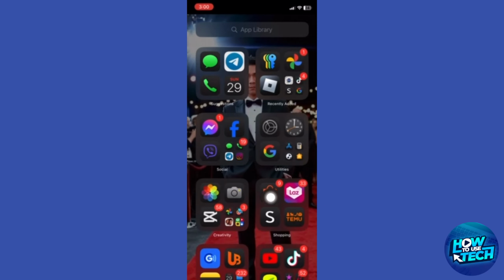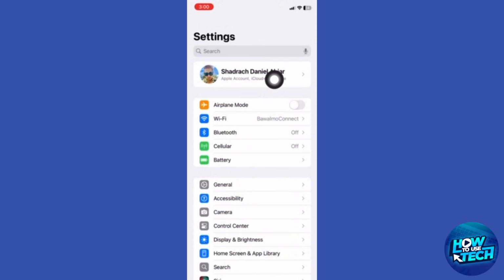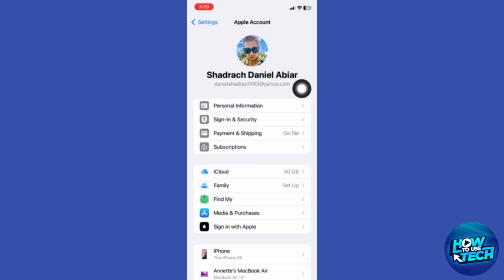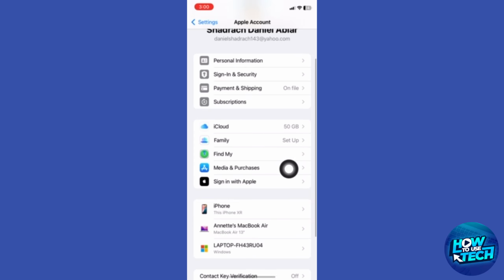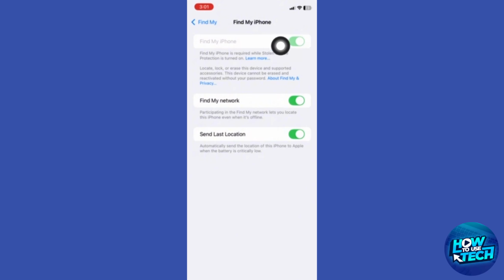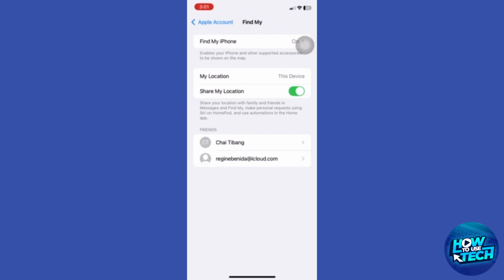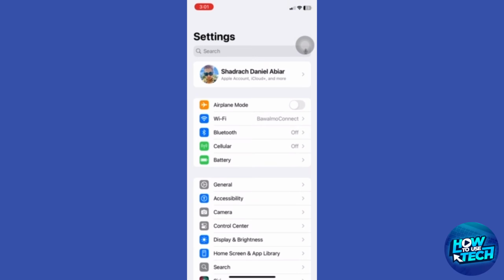How to Enable “Find My iPhone” on iOS 18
In this video , I will show you How to Enable “Find My iPhone” on iOS 18. The method is very simple and clearly described in the video.